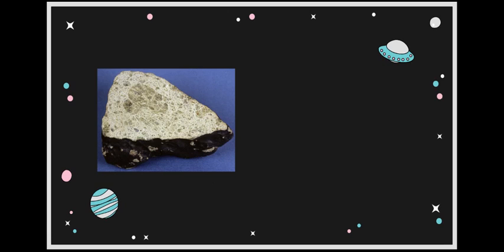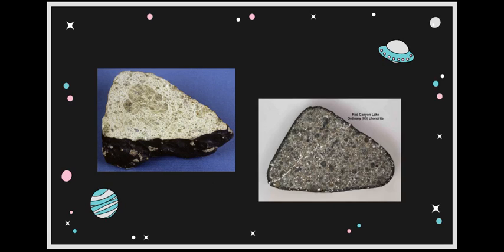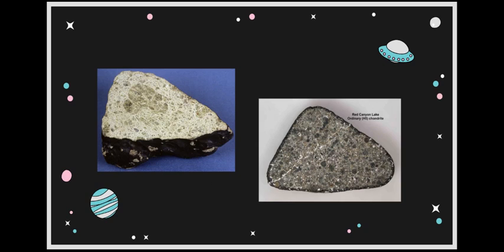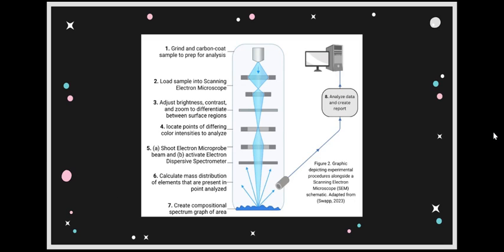Meteorite or Meteor-wrong?: A Crash Course in Meteorites